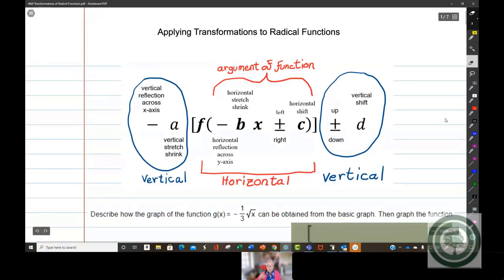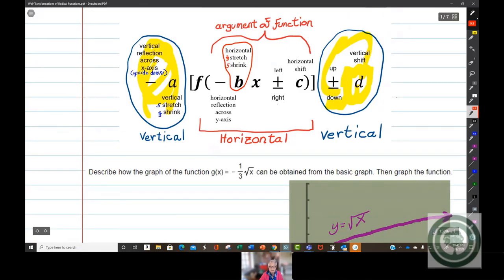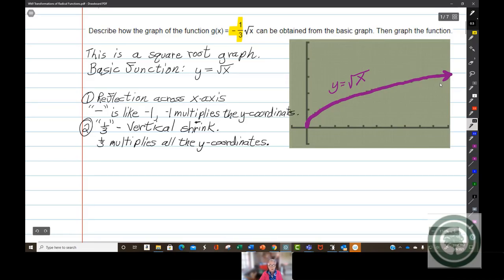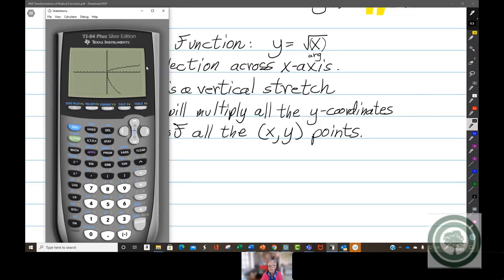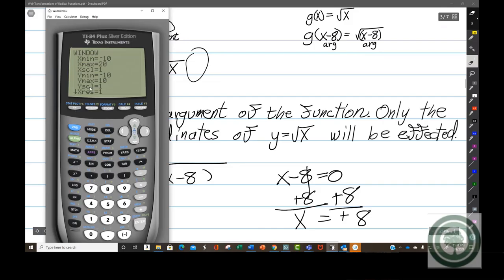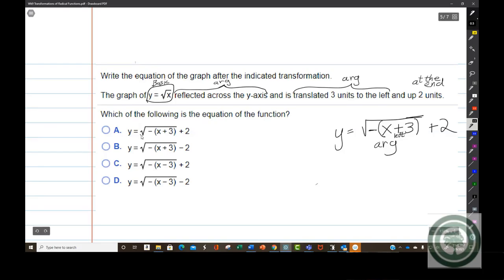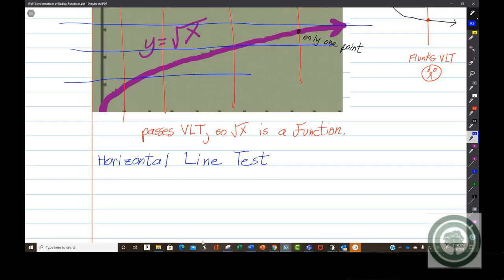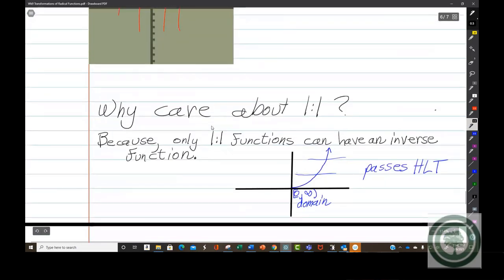Apply Transformations to Radical Functions Coreq